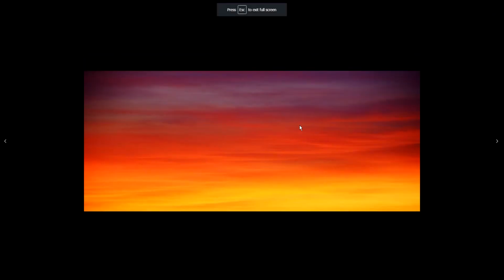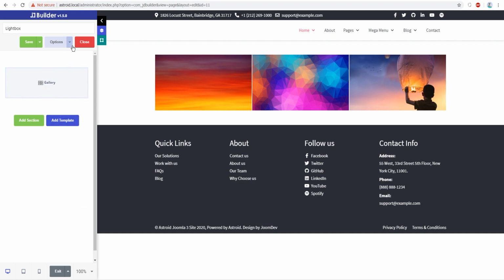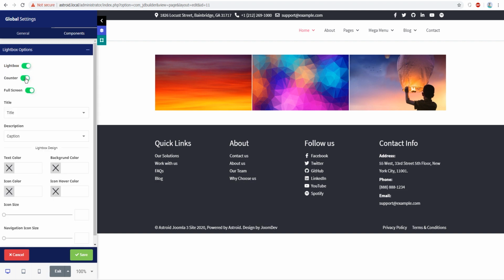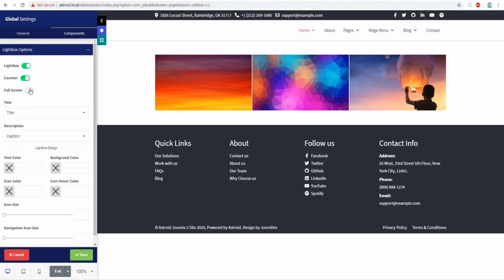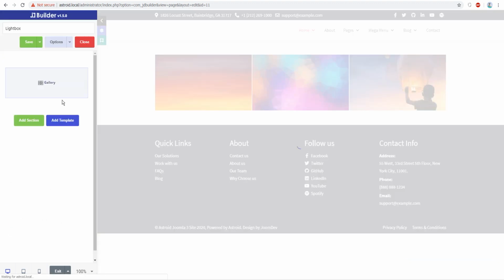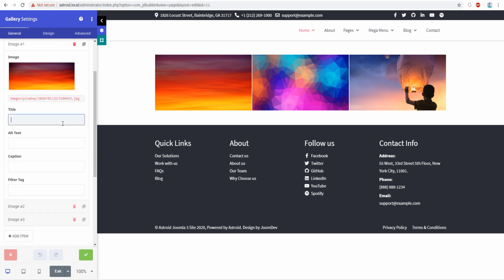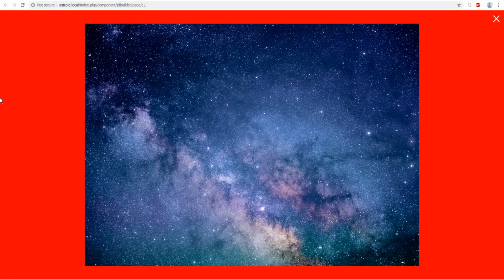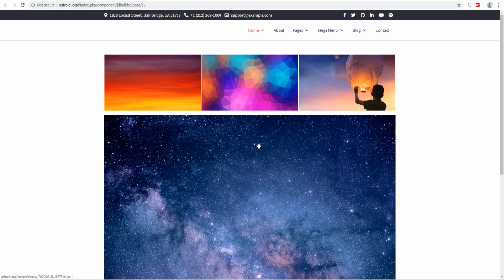How to Use Lightbox in JD Builder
In JD Builder v1.6, we have also added Lightbox for Image and Gallery Element. Now, you will be able to open any image from the gallery in Lightbox. You can simply enable the lightbox from the element settings. These will be available on both of the elements.